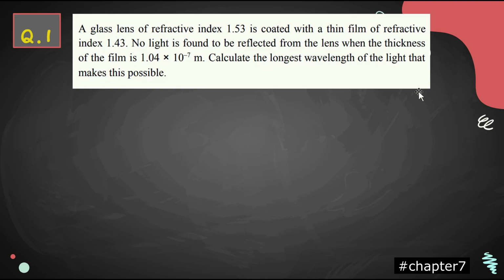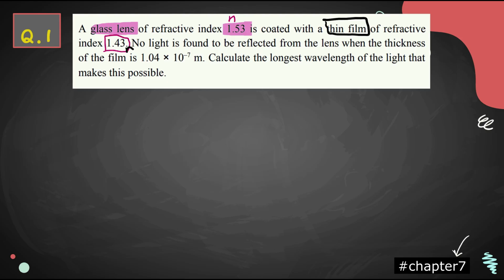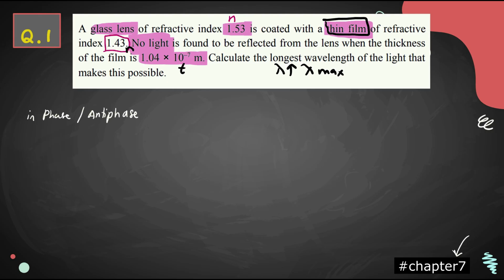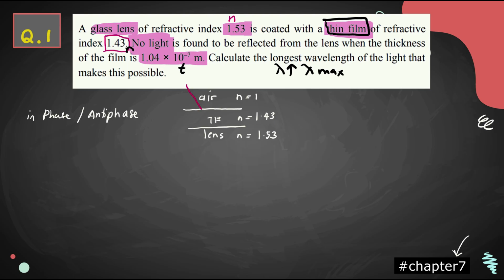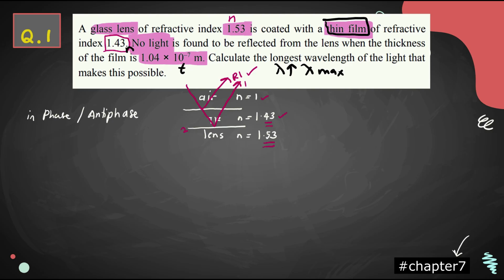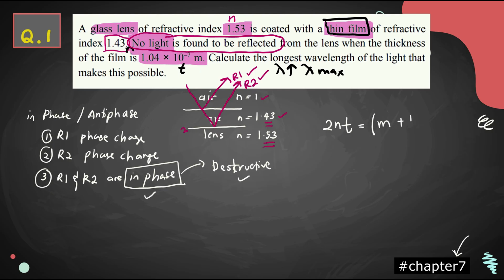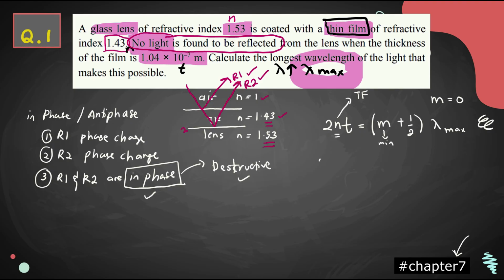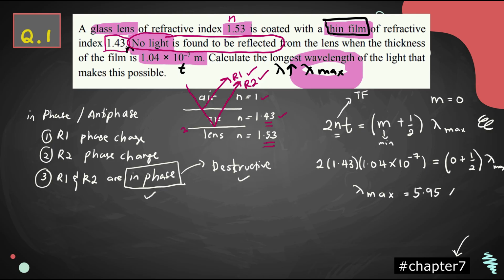SP025 W16 Q1 CH 7: OPTICS (PAQAD SP025)